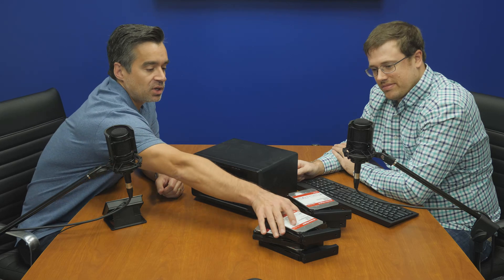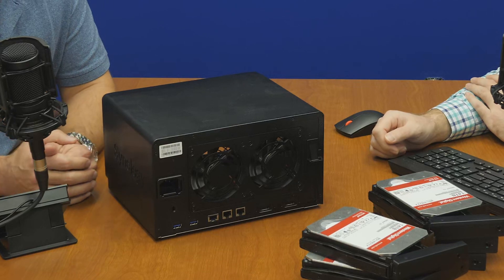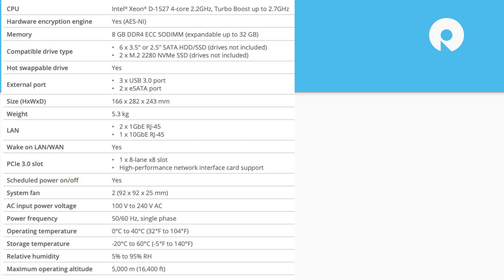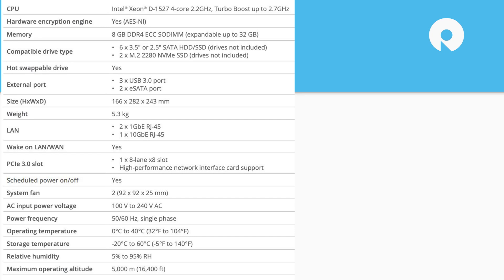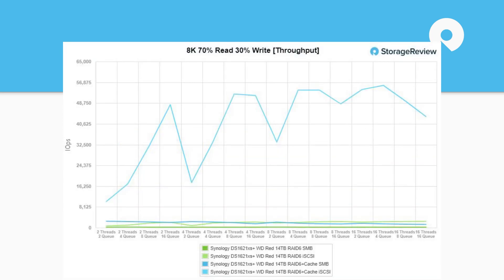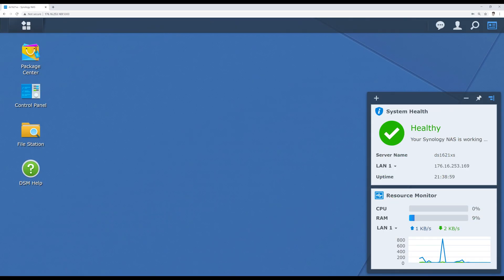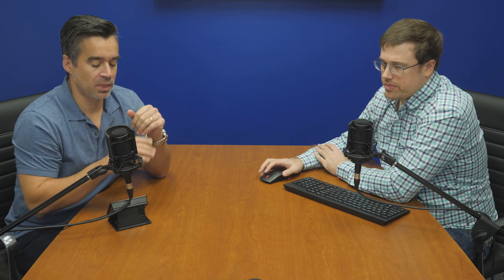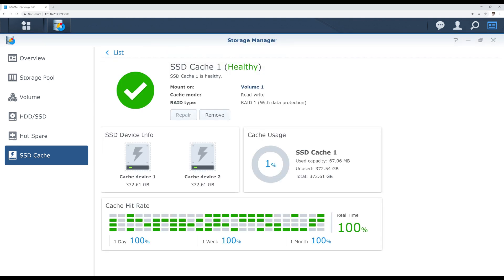Synology DiskStation DS1621xs+ Review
The Synology DiskStation DS1621xs+ is a high-performance 6-bay NAS designed to meet the needs of small businesses and other organizations that expect to have several users hitting the NAS at once. It was launched in mid-September of this year as an update to Synology’s line of high-end business NAS in a desktop form factor. The DS1621xs+ offers six 3.5″ drive bays, though it is expandable to 16 total bays via two 5-bay DX517 JBODs.

Hardware features include an Intel Xeon D-1527 4-core 2.2 GHz CPU, up to 32GB DDR4 ECC SODIMM (though coming with 8GB), dual M.2 2280 NVMe SSD bays for caching, and an onboard 10GbE port. Combine this with the user-friendly DSM operating system, and users have a pretty powerful device.